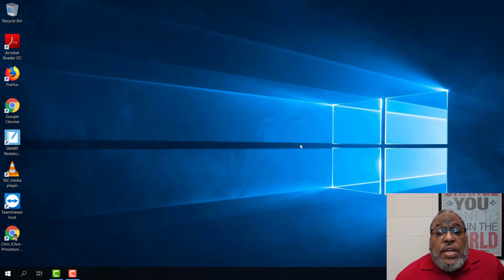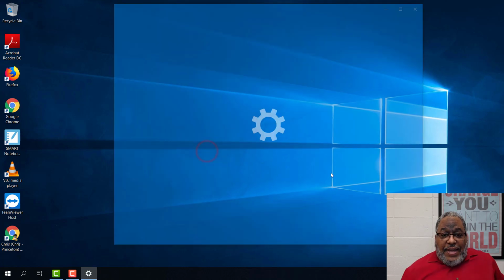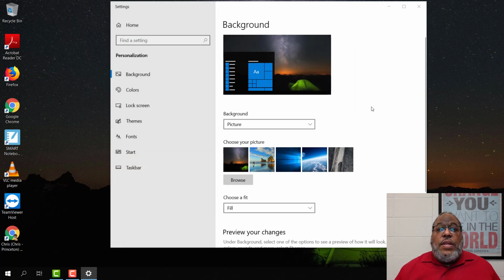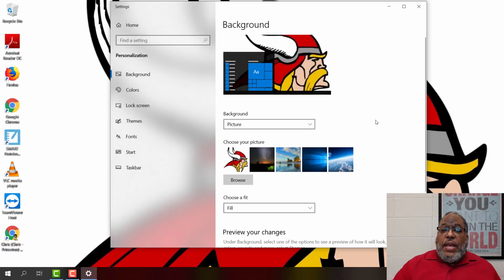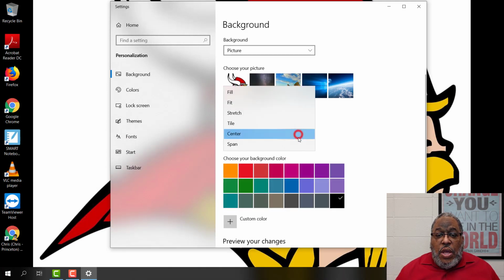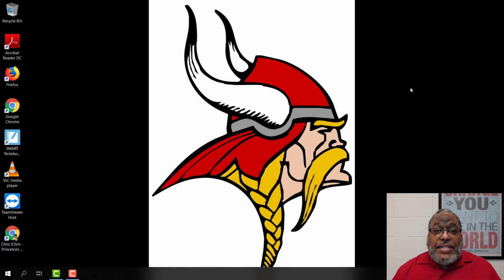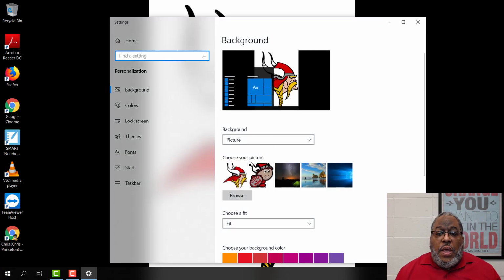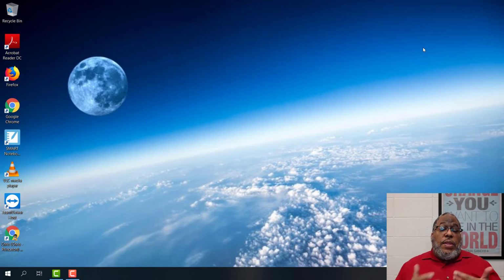Changing the Windows 10 Wallpaper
This video shows how to change the background, also known as the Wallpaper on a Windows 10 computer.